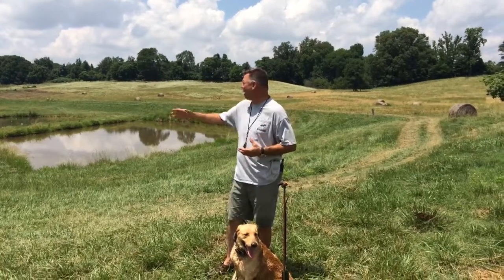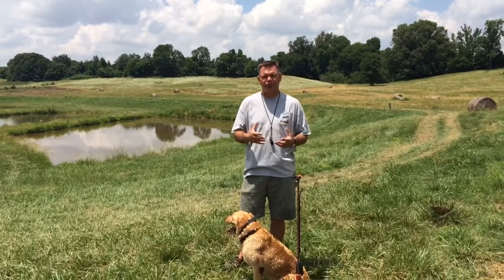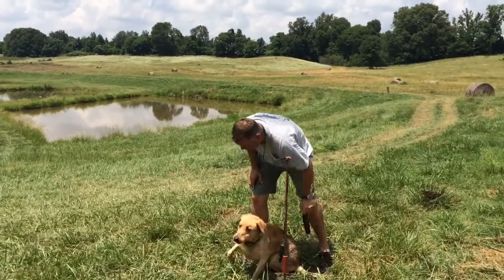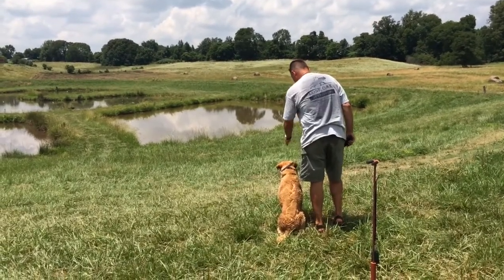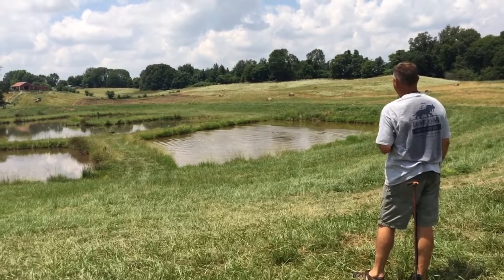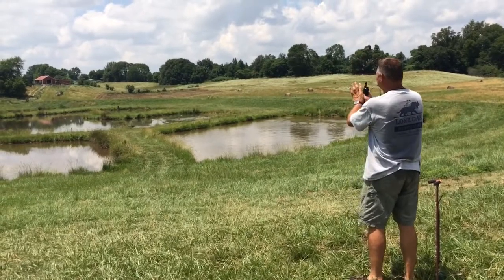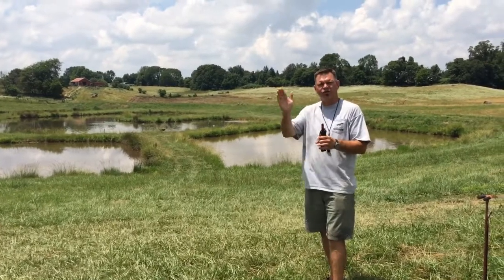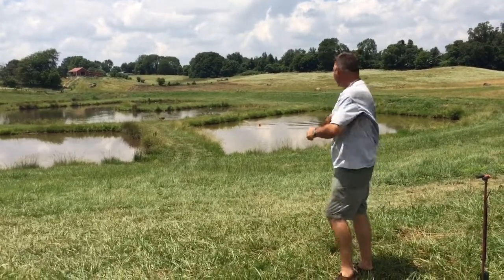Teaching Advanced Water Blind Concepts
In this video we work with Hank, a yellow Lab, on secondary angle entries during a water blind. This is a very good example of the mistakes that a solid dog will make while learning advanced concepts, and how we handle them.